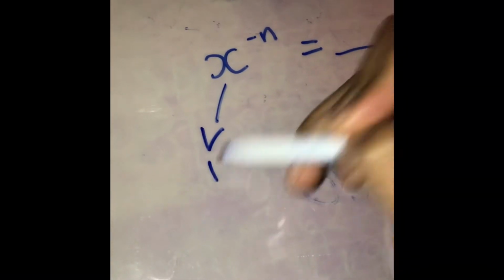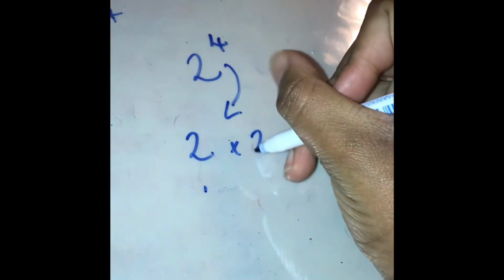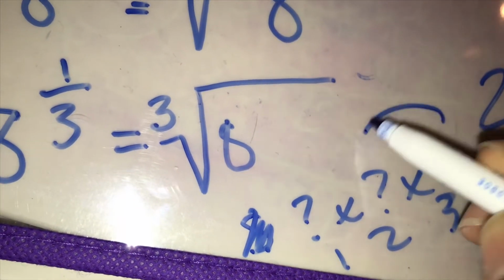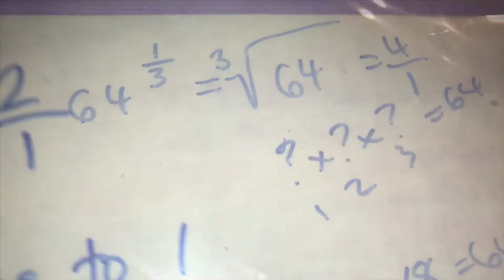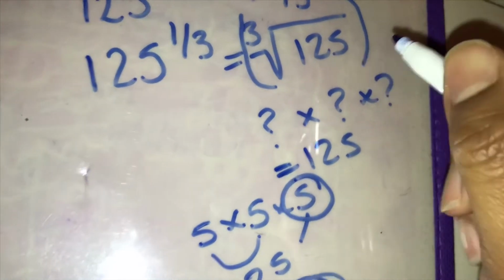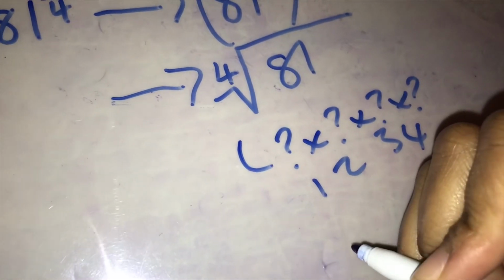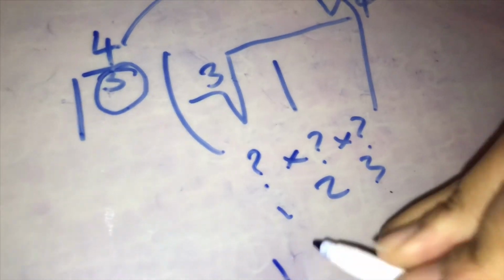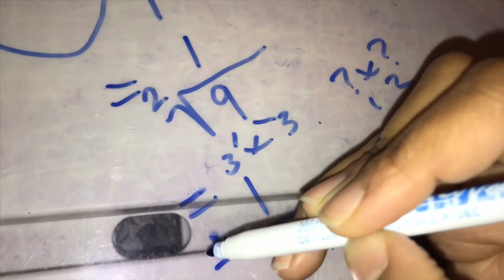ACE LAWS OF EXPONENTS, FRACTIONAL POWERS AND MORE✨🧚🏽🇯🇲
ACE Numeracy | There are 3 parts to these videos on indices, positive and negative powers, simplifications, square roots, fractional powers and much more!